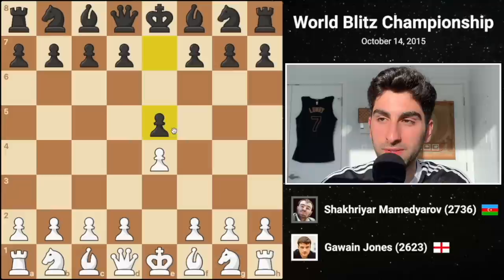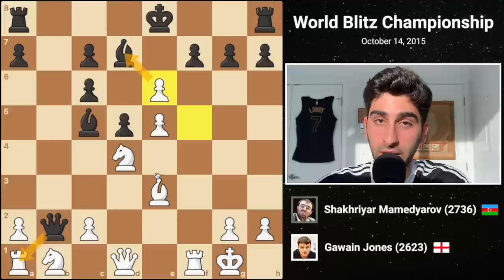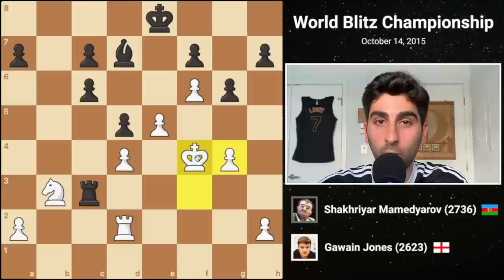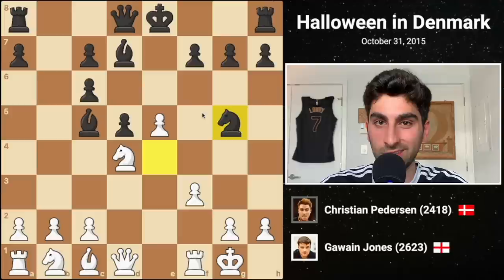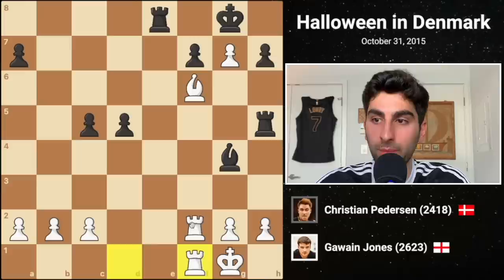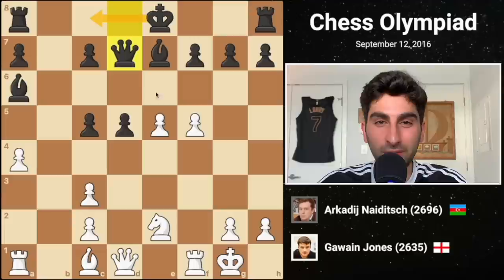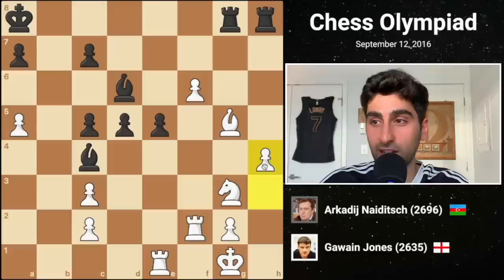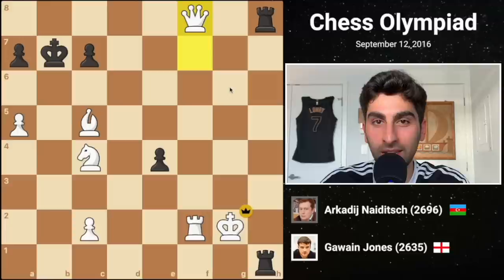The Greatest Scotch Gambit Player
The Scotch Gambit is a great opening for beginners and experts alike. It offers White a rich variety of strategic and aggressive opportunities. Gawain Jones, one of England's strongest grandmasters, is a strong proponent of the Scotch gambit. In this video, we'll take a look at three of his best games in the opening.

Timestamps:
00:00 Intro
00:15 Game 1
06:06 Game 2
09:57 Game 3

Game 1: Gawain Jones vs Shakhriyar Mamedyarov, World Blitz 2015
1. e4 e5 2. Nf3 Nc6 3. d4 exd4 4. Bc4 Nf6 5. e5 d5 6. Bb5 Ne4 7. Nxd4 Bd7 8. Bxc6 bxc6 9. O-O Bc5 10. f3 Ng5 11. Be3 Ne6 12. f4 Qb8 13. f5 Nxd4 14. Bxd4 Bxd4+ 15. Qxd4 Qb6 16. c3 Qxd4+ 17. cxd4 Rb8 18. Nd2 Rxb2 19. Nb3 Ke7 20. g4 Rb8 21. Rf2 Rxf2 22. Kxf2 g6 23. f6+ Ke8 24. Kf3 Rb4 25. Rd1 Rc4 26. Rd2 Rc3+ 27. Kf4 h6 28. h4 g5+ 29. hxg5 hxg5+ 30. Kxg5 Rg3 31. Nc5 Rxg4+ 32. Kh5 Bc8 33. Rb2 Rxd4 34. Rb8 Kd8 35. e6 fxe6 36. Nxe6+ 1-0

Game 2: Gawain Jones vs Christian Pedersen, 54th TCh-DEN Ex 2015-16
1. e4 e5 2. Nf3 Nc6 3. d4 exd4 4. Bc4 Nf6 5. e5 d5 6. Bb5 Ne4 7. Nxd4 Bd7 8. Bxc6 bxc6 9. O-O Bc5 10. f3 Ng5 11. Be3 O-O 12. f4 Ne4 13. Nd2 Nxd2 14. Qxd2 Qe7 15. Rae1 Bb6 16. f5 Qxe5 17. Nxc6 Qd6 18. Bxb6 Qxc6 19. Ba5 Rfe8 20. Rd1 Re5 21. f6 Rae8 22. Bc3 Rh5 23. fxg7 Qb6+ 24. Qf2 Qxf2+ 25. Rxf2 c5 26. Bf6 Bg4 27. Rdf1 Re6 28. b4 cxb4 29. Bb2 Re7 30. Rf4 Bc8 31. Rxb4 Re2 32. Rb8 Rxc2 33. Rc1 1-0

Game 3: Gawain Jones vs Arkadij Naiditsch, 42nd Olympiad 2016
1. e4 e5 2. Nf3 Nc6 3. Bc4 Nf6 4. d4 exd4 5. e5 d5 6. Bb5 Ne4 7. Nxd4 Bd7 8. Bxc6 bxc6 9. O-O Be7 10. f3 Nc5 11. f4 Ne4 12. f5 c5 13. Ne2 Bb5 14. a4 Ba6 15. Nbc3 Nxc3 16. bxc3 Qd7 17. Rf2 O-O-O 18. Nf4 g5 19. Nh5 Rhg8 20. Qg4 Kb8 21. Bd2 Ka8 22. Re1 Bc4 23. a5 Rb8 24. h3 h6 25. Qf3 Qc8 26. Ng3 Re8 27. Qh5 f6 28. Qxh6 Rh8 29. Qg7 Qd8 30. Qf7 fxe5 31. f6 Bd6 32. Bxg5 Qg8 33. Qxg8 Rbxg8 34. h4 e4 35. Nf5 Be5 36. g4 Bxc3 37. Re3 Be5 38. Ne7 Rb8 39. Ng6 d4 40. Nxe5 dxe3 41. Bxe3 Rxh4 42. Nxc4 Rb1+ 43. Kg2 Rxg4+ 44. Kh3 Rg8 45. Kh2 Kb7 46. f7 Rf8 47. Bxc5 Rh8+ 48. Kg2 Rbh1 49. f8=Q 1-0